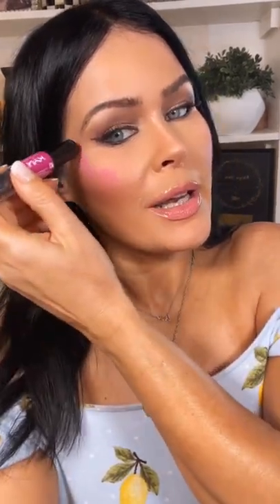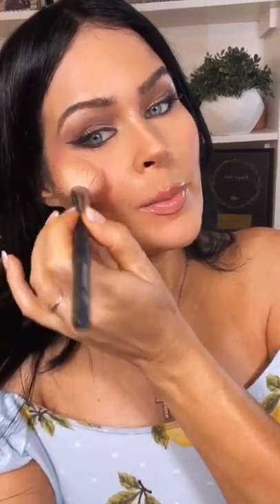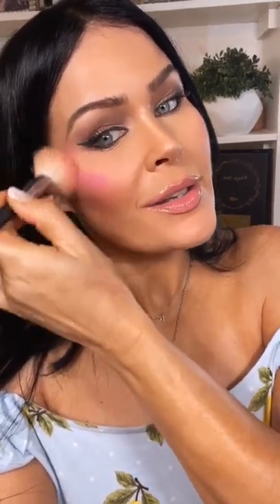I CANT GET ENOUGH !!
for this face lifting makeup hack, would you try it ?
From NYX
"The 1st dual-ended cream blush stick that melts into skin like a wonder. All day wear in limited edition pride blush shades. Designed to be worn alone or blended together to customize your own look. Can be used for soft or full glam, the wonder is in your hands."